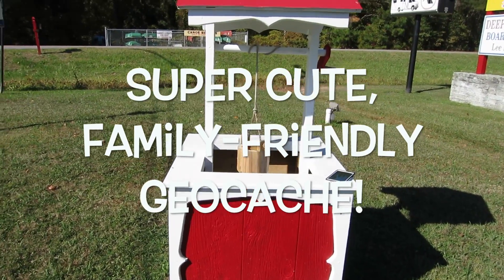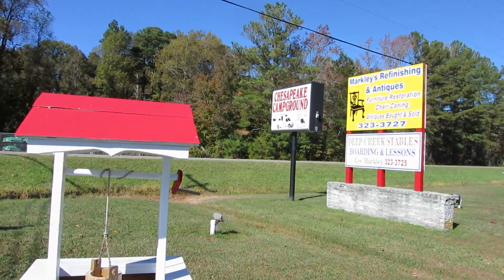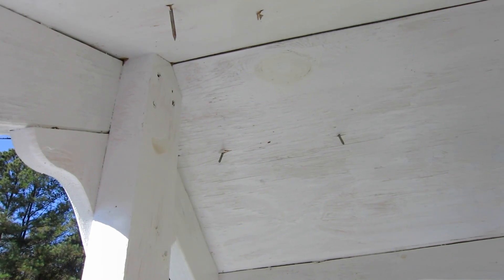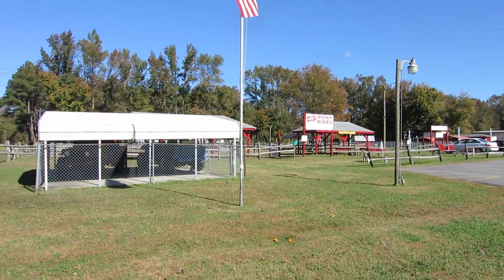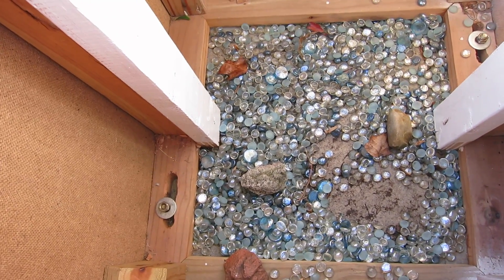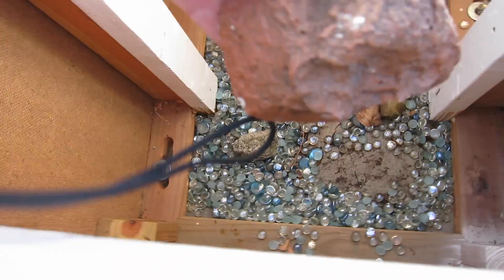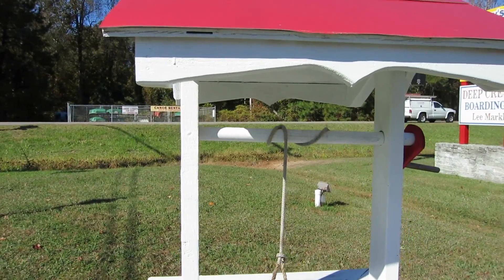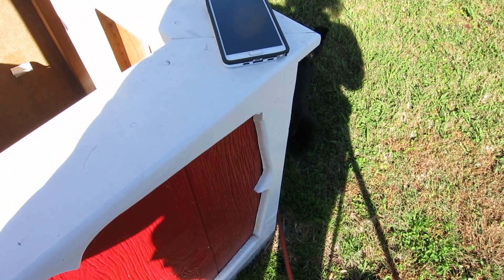Super Cute Geocache in Chesapeake!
Just an adorable Geocache found in Virginia.  Really cute compared to the ones I've been able to find lately :)

Professionals and Interested Companies- Here's my About.Me page (what all the cool kids are using instead of LinkedIn)